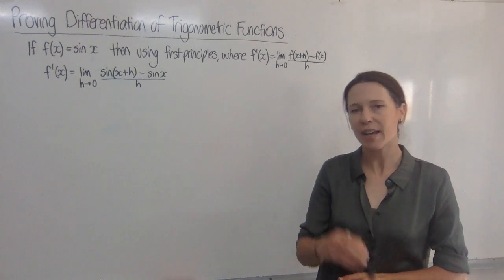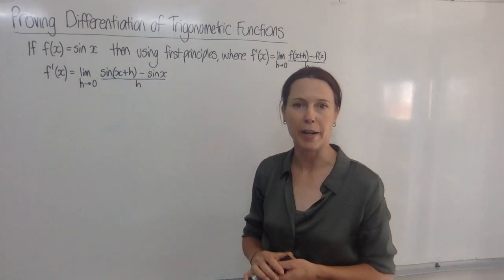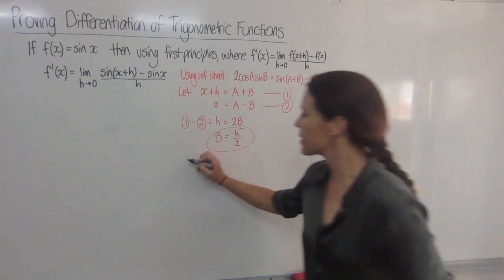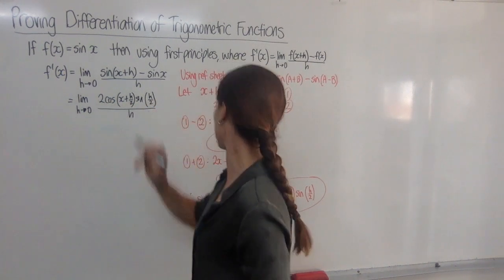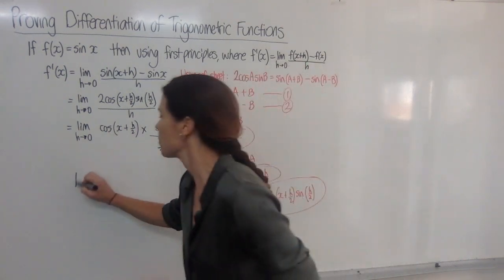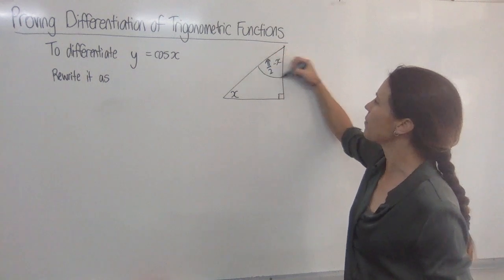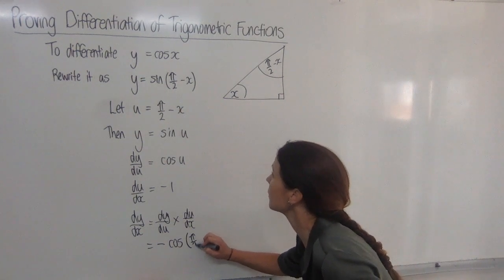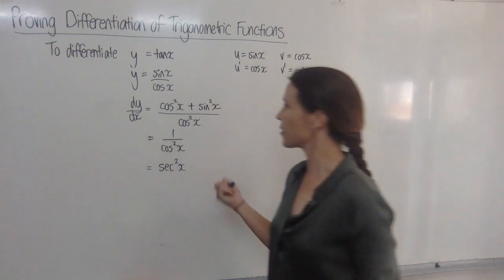Proving Differentiation of Trigonmetric Functions